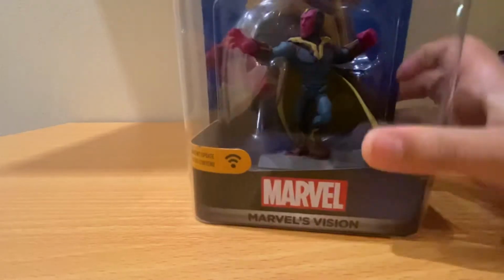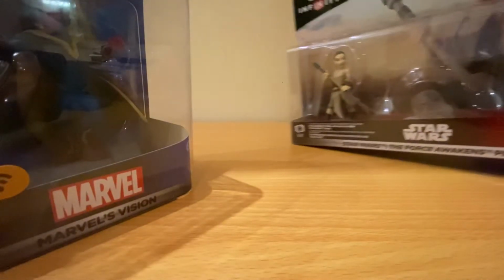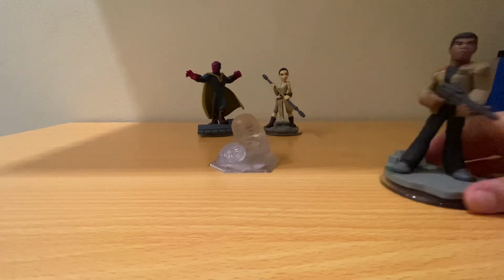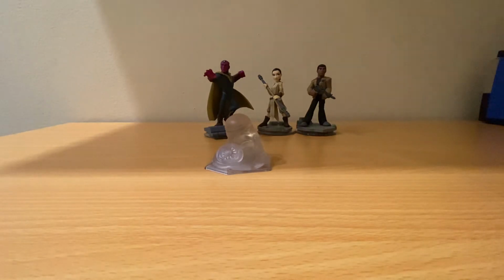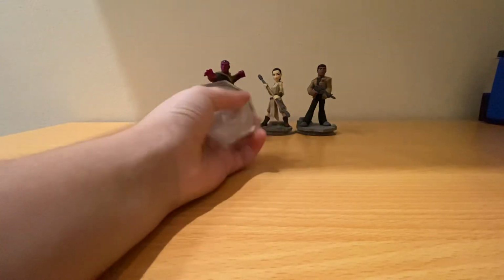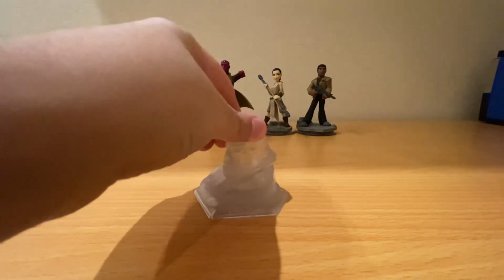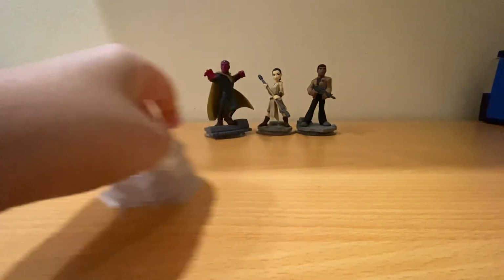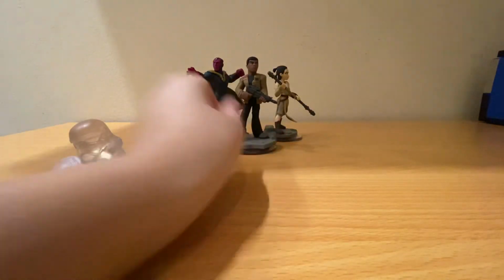Unboxing 2 disney infinity 3.0 toys: Marvel vision and Star wars The force awakens Rey and Finn